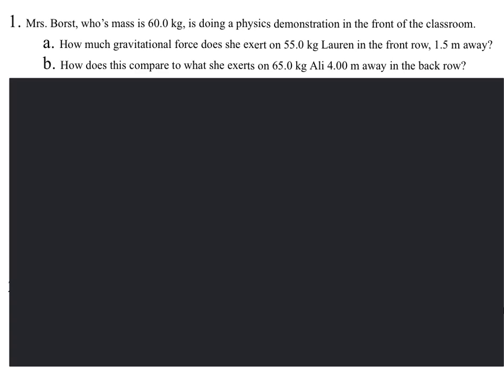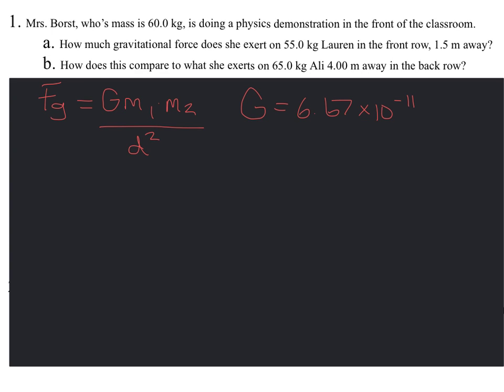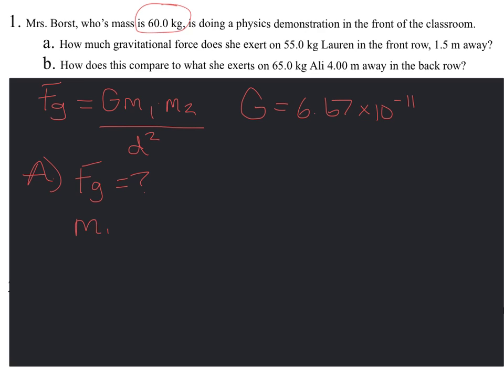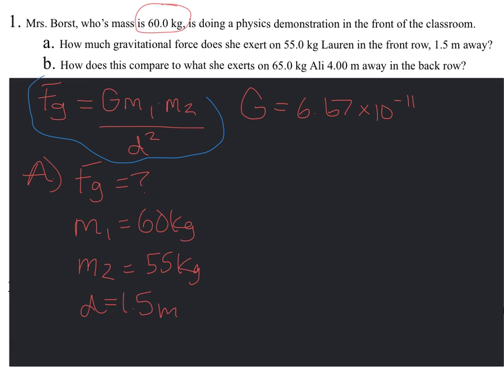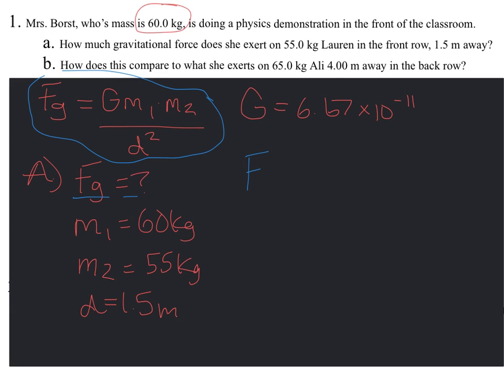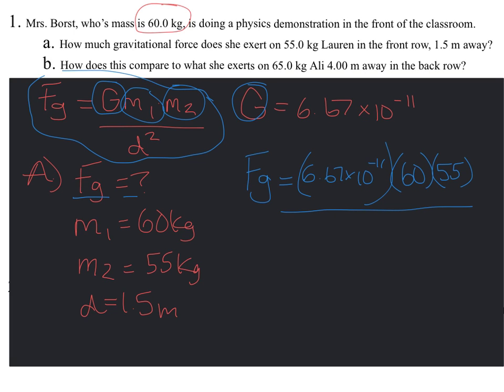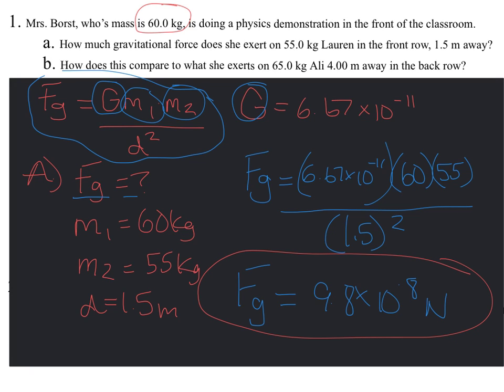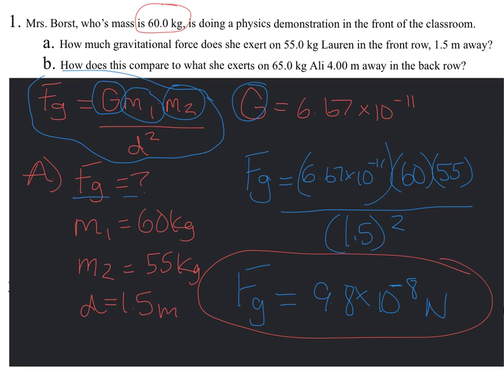JayPhysics Force of Gravity Example Problem